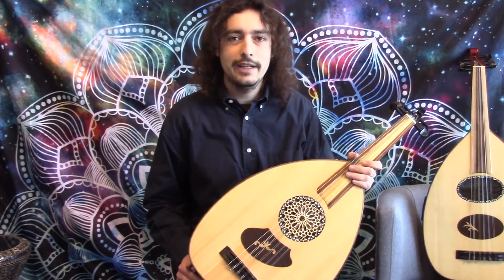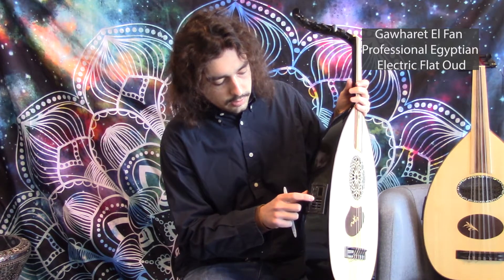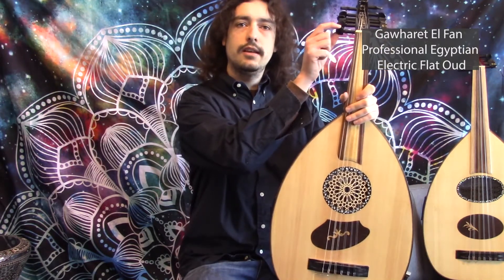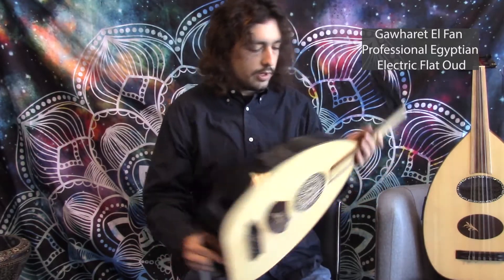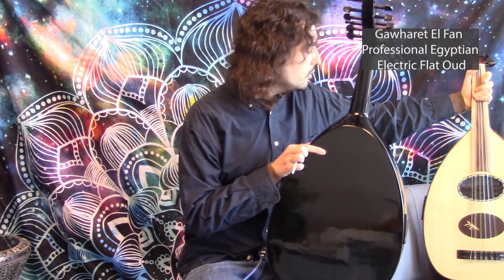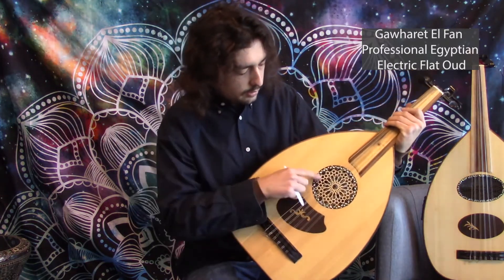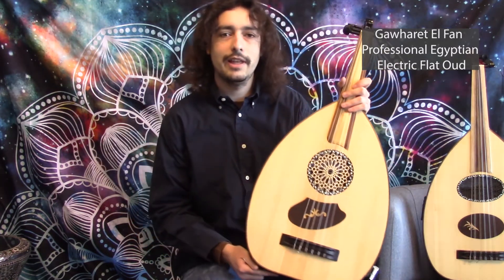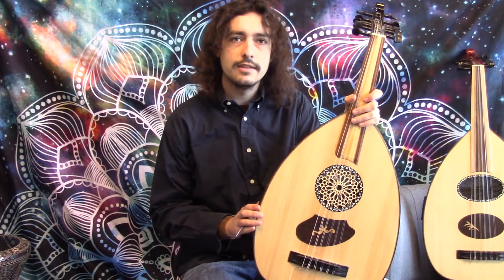New - Gawharet El Fan Professional Egyptian Electric Flat Oud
Gawharet El Fan Professional Egyptian Electric Flat Oud - DEMO